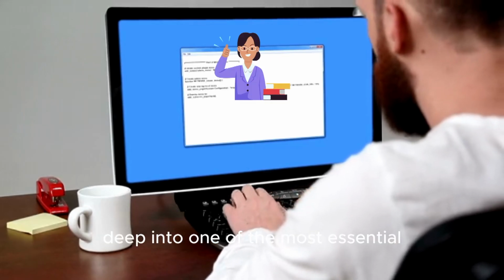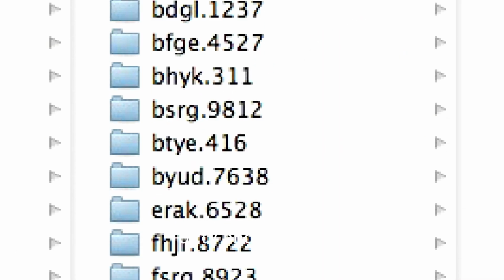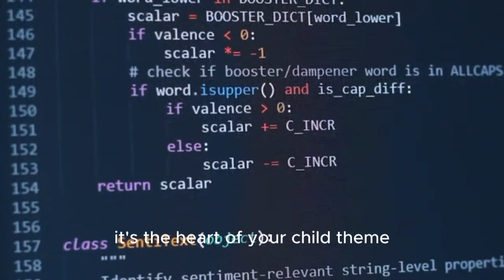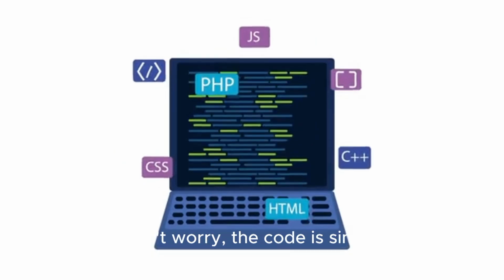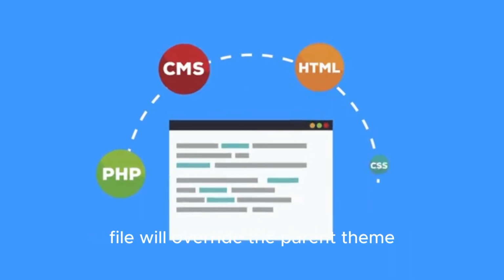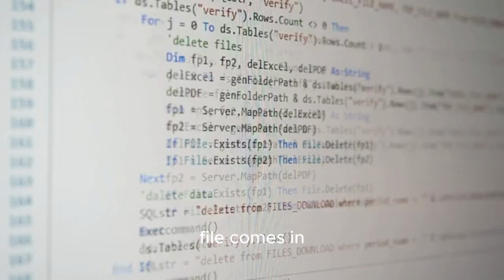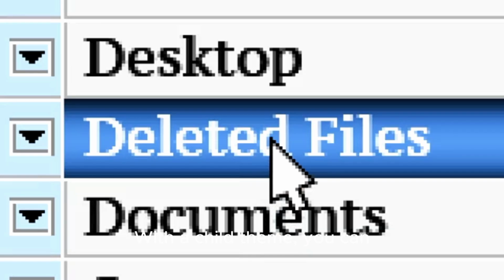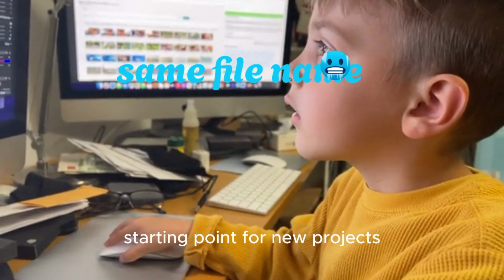Creating and Customizing WordPress Child Themes – Step-by-Step Tutorial (2025) 🎨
Want to customize your WordPress theme safely without losing changes after updates? 🚀

In this video, we’ll show you how to create and customize a WordPress child theme — the right way. You’ll learn what child themes are, why they matter, and how to use them to tweak your design, add new features, and take full control of your WordPress site’s look and feel.

Perfect for beginners, developers, and designers who want to learn theme customization best practices the professional way.

🔍 What You’ll Learn:

What is a WordPress child theme and why you should use one
How to create a child theme manually (step-by-step)
Setting up style.css and functions.php for your child theme
How to properly enqueue styles and override parent theme files
Customizing templates, layouts, and theme functionality
Updating the parent theme without losing your changes
Tips for debugging and maintaining your child theme

🧰 Tools & Requirements:

WordPress 6.x or newer
Code editor (VS Code, Sublime Text, or Notepad++)
FTP or File Manager access
Basic knowledge of HTML, CSS, and PHP (helpful but not required)

💡 Who This Video Is For:

WordPress beginners learning theme customization
Web designers and developers building client sites
Anyone wanting to modify a theme without breaking updates

🔔 Don’t Forget:

👍 Like this video if it helped you understand child themes
💬 Comment on which theme you’re customizing — I might cover it next!